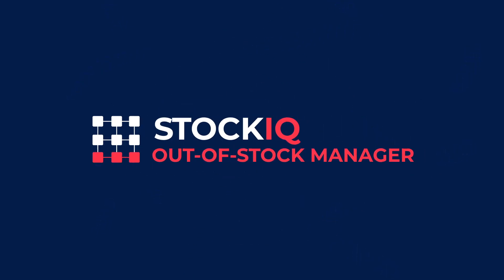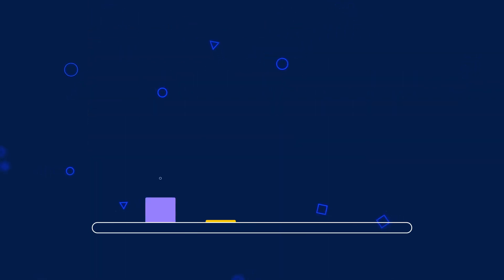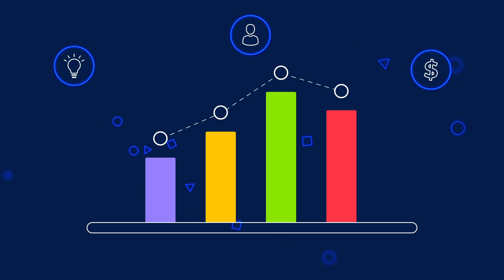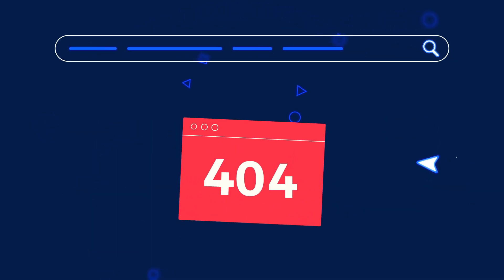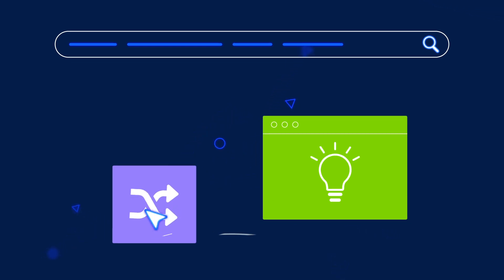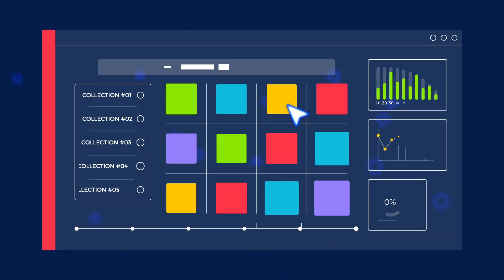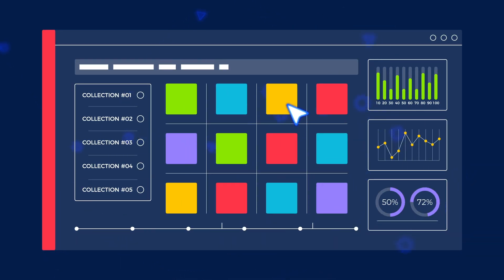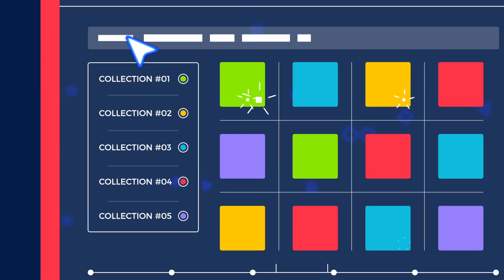StockIQ - Out-Of-Stock Manager App for Shopify stores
🚀 Effortless Out-of-Stock Product Management for Your Shopify Store! 🚀

Manually managing out-of-stock products can be time-consuming and frustrating. Keep your collections organized and optimized automatically with this powerful inventory visibility app! Whether you want to push sold-out items to the bottom of collections, hide them completely, or bring them back as soon as they’re restocked, this app does it all—saving you time while ensuring a seamless shopping experience for your customers.

🔹 How It Works:

✅ Push Down Sold-Out Products – Automatically move out-of-stock items to the bottom of your collections in real time, keeping your bestsellers and in-stock items at the forefront.
✅ Auto-Hide Unavailable Products – Instantly remove out-of-stock products from your store or specific sales channels while preserving SEO rankings.
✅ Auto-Publish When Back in Stock – The moment inventory is replenished, products are republished and returned to their previous position in collections. No manual updates needed!

🔹 Smart Stock Alerts & Inventory Planning

✅ Custom Low-Stock Alerts – Stay ahead of inventory shortages with email or in-app alerts when stock levels reach your custom threshold.
✅ Out-of-Stock Notifications – Get real-time updates when items sell out so you can restock efficiently.
✅ Detailed Inventory Reports – Easily export low-stock reports with key details to simplify restocking decisions.
✅ Track Inventory Across Variants – Monitor stock levels for different product variants and ensure the right items remain available.

🔹 Why Use This App?

✔️ Saves Time – Say goodbye to manually hiding and republishing out-of-stock products.
✔️ Boosts Sales & Conversions – Keep collections well-organized and display only available products to improve customer experience.
✔️ Improves SEO – Maintain strong search rankings by keeping collections updated and optimized.
✔️ Enhances Store Management – Automate inventory visibility and focus on growing your business instead.
✔️ Works 24/7 – Rest easy knowing your collections are always up to date without manual intervention.

Take the hassle out of inventory management and ensure your store always looks its best. Try it today and experience a smarter way to handle out-of-stock products!

🔹 Connect With Other Powerful Shopify Apps:

– Complex online merchandising at your fingertips. Fully automated way to organise and sort products on Shopify.
– Sync inventory, products, and collections across multiple Shopify stores in real time.
– Generate test products, orders, and customers instantly for development stores.